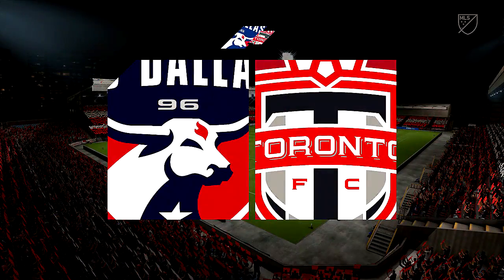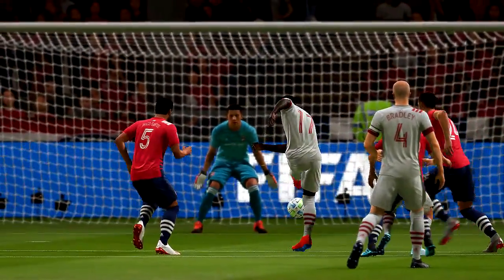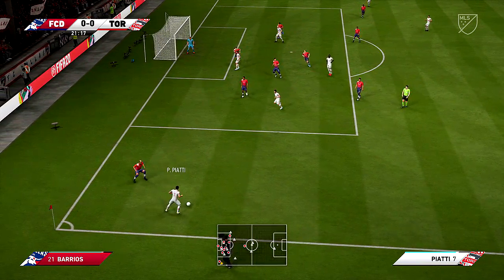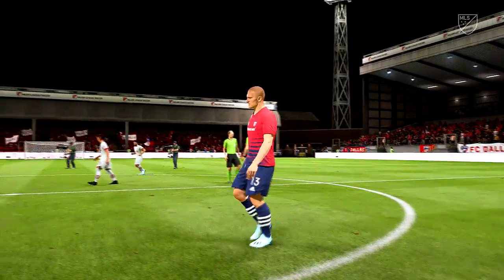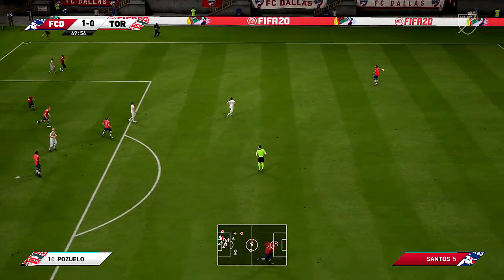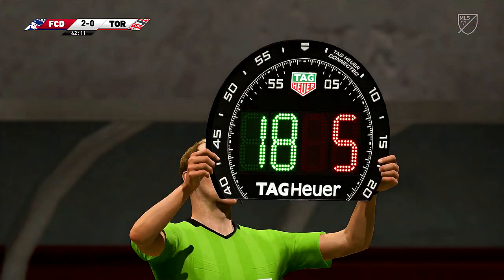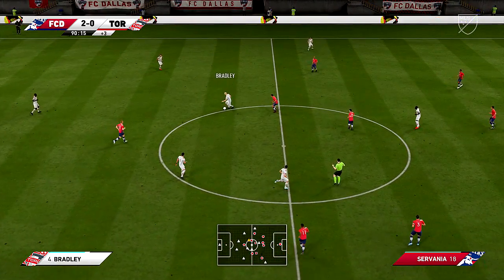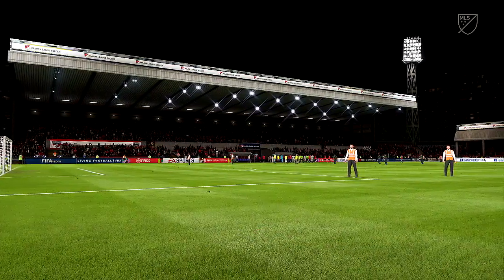FIFA '20 | MLS vs. Liga MX North America Tournament | FC Dallas vs. Toronto FC (Match #4)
Welcome to the 4th round and we are in the knockout round. This round has 4 teams. Of those 4 teams only 2 can go to the final round and be called North American Tournament champion. All 4 teams will play each other both home and away. Team who win a match, get 3 points, a draw is 1 and a lost is 0 points. The top two team with the most points move on to the final round in another 2 out of 3 match to be crown North American Tournament champion.

Today game is between FC Dallas vs. Toronto FC

Welcome to the first ever MLS vs. Liga MX North American Tournament. This is the ultimate bragging rights tournament for both MLS and Liga MX to see who has the best teams and who the best league in North American. This a North American tournament between 16 MLS teams vs. 16 Liga MX teams. 32 total teams to pick from and the teams are at random picked from both leagues. Match ups are random in their groups and there will be 4 groups, with 8 teams each. Matches will be MLS vs. MLS, Liga MX vs. Liga MX and MLS vs. Liga MX at times. Who will be the top team in North American and between the two leagues? Who will have bragging rights?

PSN Gamertag: ShodIcon